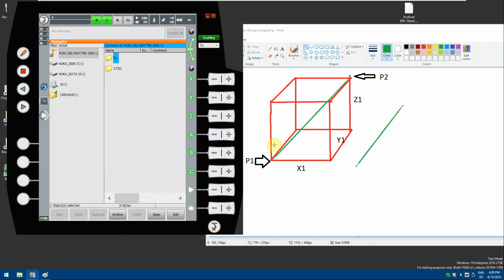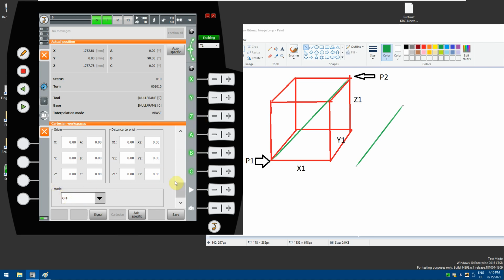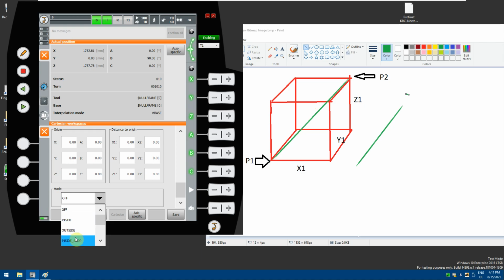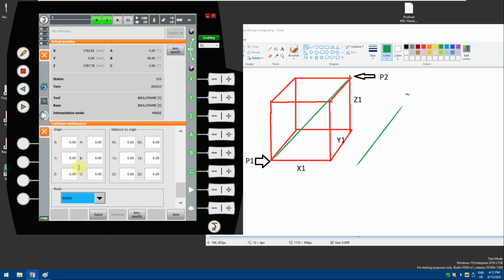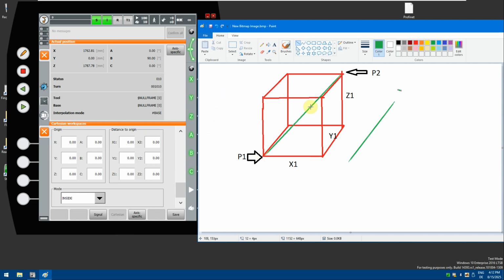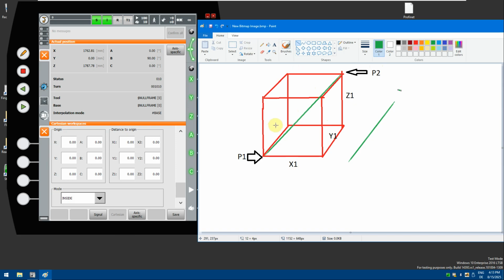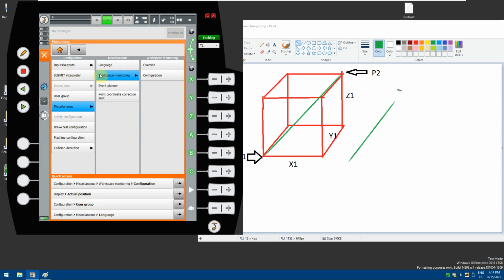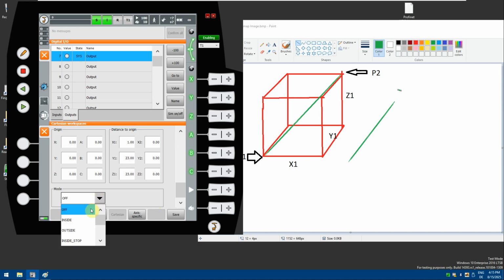How to config workspace monitoring function in KUKA Robot